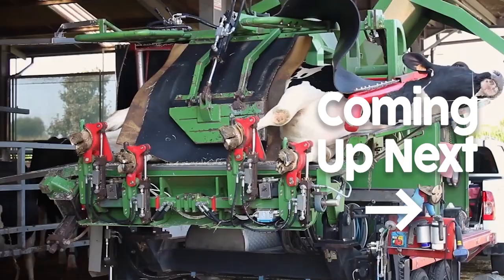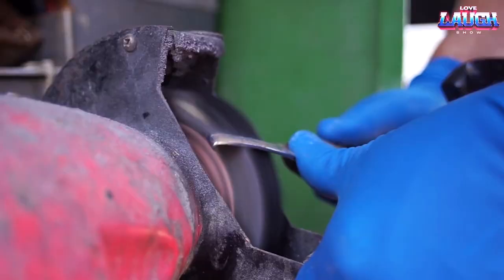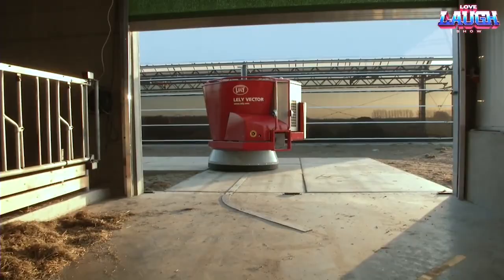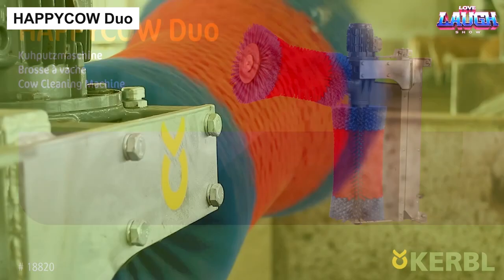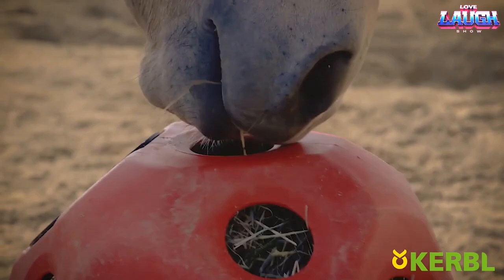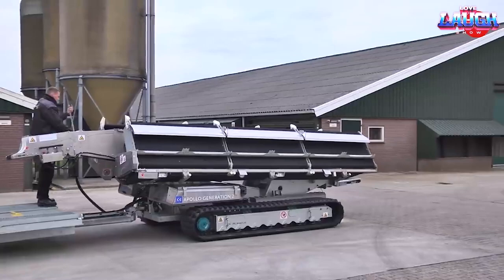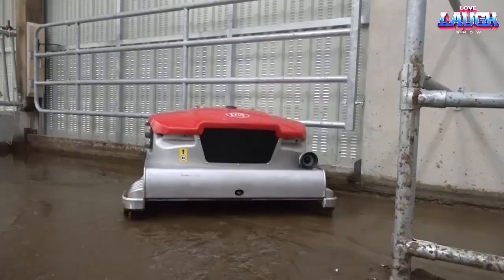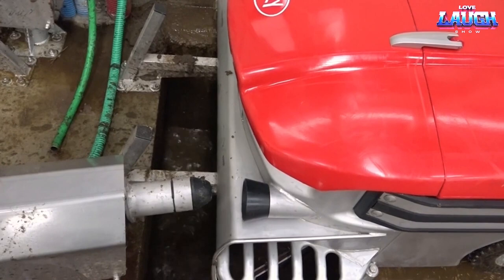6 Modern Agriculture Equipment Machines for Livestock on Another Level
6 Modern Agriculture Equipment Machines for Livestock on Another Level
In this video, we're going to take a look at some of the most modern and advanced agricultural equipment available for livestock.
This equipment is designed to help farmers produce more food with less labor, which is why it's important to learn about it! In this video, we'll discuss the benefits of using this type of equipment and give you a glimpse into the future of agricultural technology.